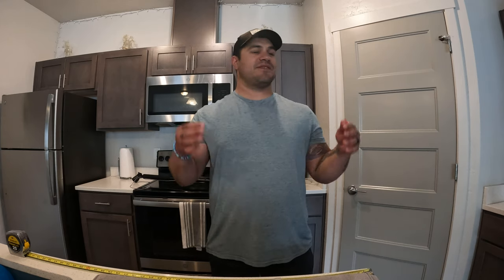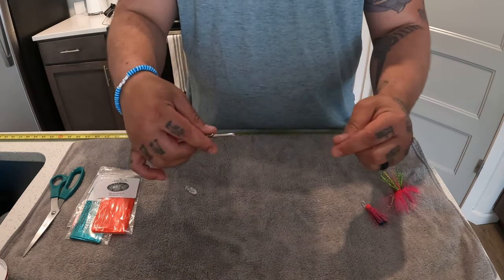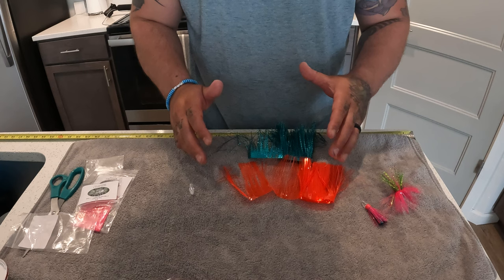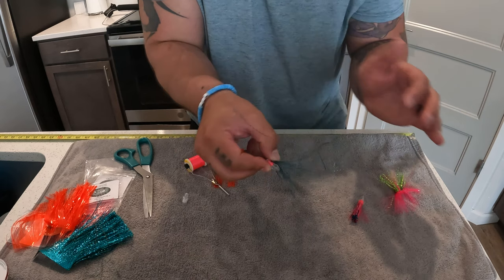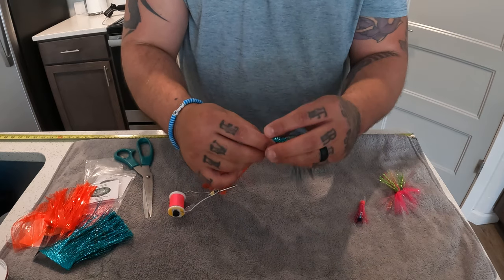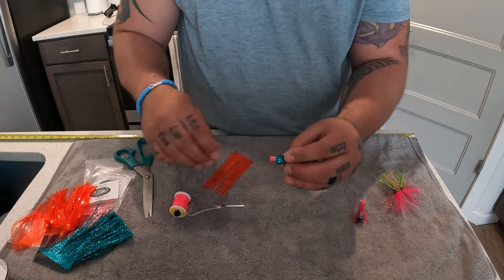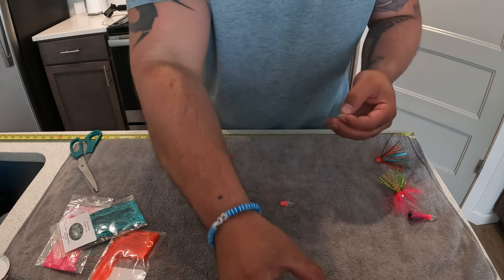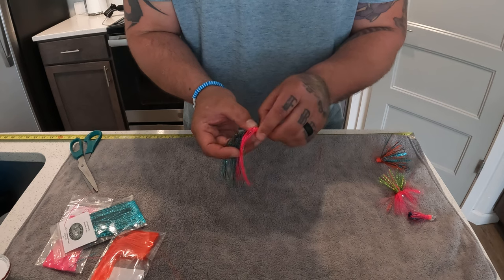How to Tie Trolling Flies and MY HYBRID HOOCHIES For Kokanee and Chinook Salmon! (In Depth)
SOCIALS:
PLEASE- Comment-Like-Share to your friends!

-IF YOU WOULD LIKE TO PURCHASE ANY OF THESE LURES MY EMAIL IS POSTED ABOVE!-

In this video, I'm going to teach you how to tie trolling flies and my hybrid hoochies for Kokanee and Chinook salmon! Tying trolling flies is an important part of my channel and fishing, and my hybrid hoochie is the perfect tool for catching these fish.

This is an in-depth tutorial on how to tie trolling flies and my hybrid hoochie, covering everything from the materials you'll need to the steps you need to follow. I'll also show you some tricks I use to catch Kokanee and Chinook salmon with these flies! If you're looking to catch these fish on a fly, then this video is for you!